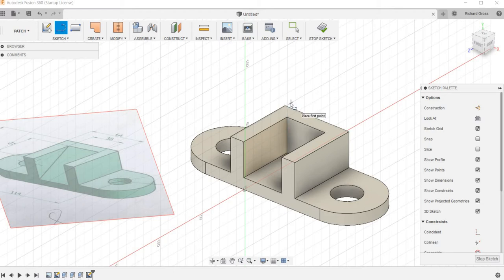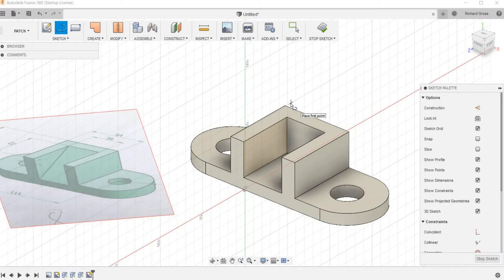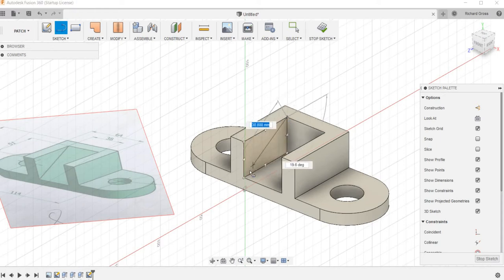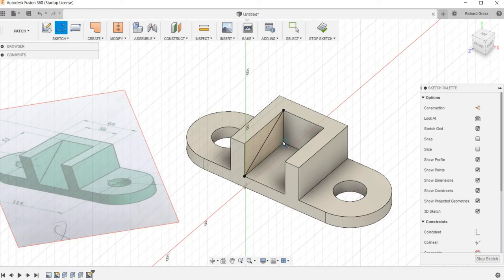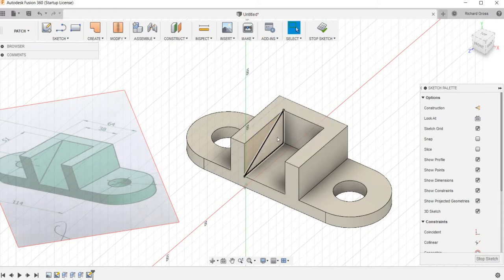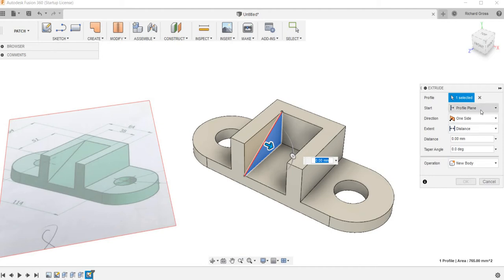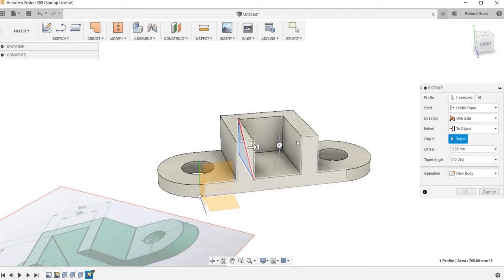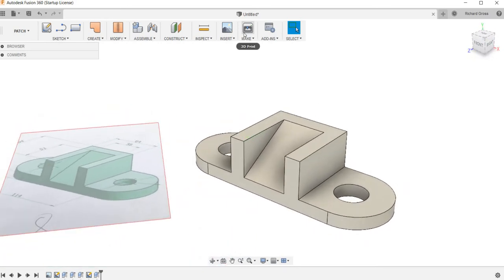adding wedge to 3d part using fusion360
just showing a friend how to add the wedge to a Piece using Fusion 360. There is more ways to do this but I think it is the easiest way